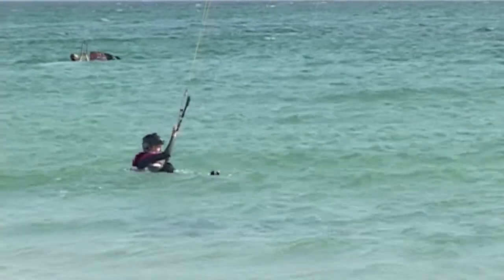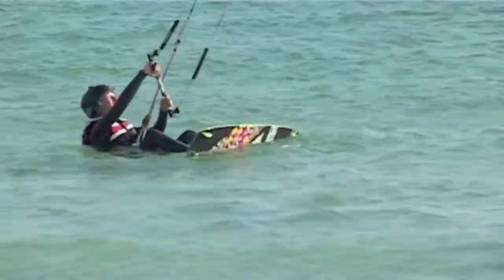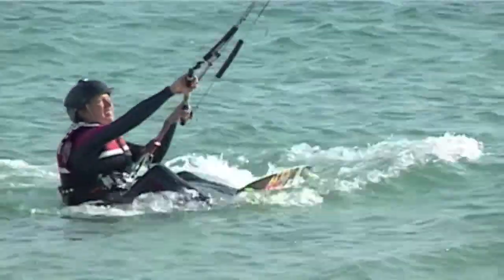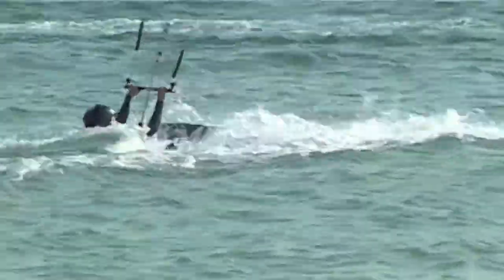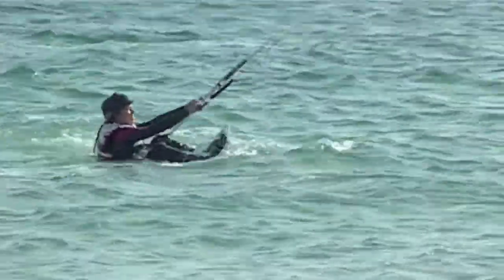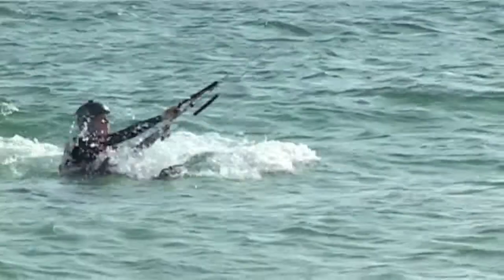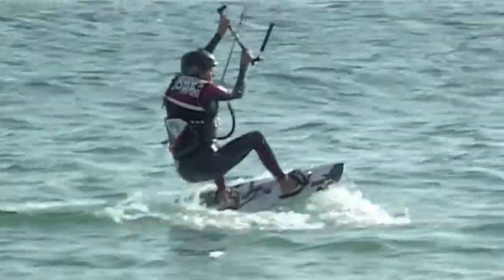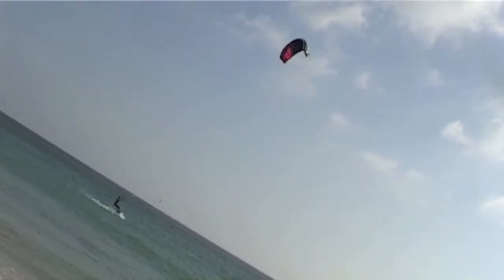New Project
Learning the Steady Pull whilst learning to kitesurf.